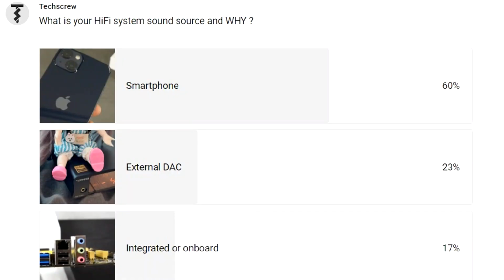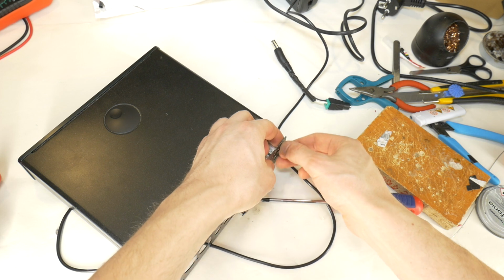USB DAC Disassembly (Cambridge Audio)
Cambridge Audio dacmagic plus USB DAC disassembly and look inside. A very short but important video to make you understand why a good dac is necessary. If you've spent at least $500 on your home audio setup, it's definitely time to consider a good price/performance DAC, it will give an extra quality boost to your system. If you're a headphone user, then a DAC/amp is an even more significant boost to overall headphone performance on a budget already 2 times smaller than HiFi.

The seemingly simple equipment that is in any phone, laptop or PC motherboard can actually be quite complex and large to give the best performance when done well.

Do you have any questions or comments on this topic ? Feel free to post them below this video, but for now, check out what a $300-ish external sound DAC looks like.

Hазвание видео: Разборка USB ЦАП (Cambridge Audio)
🇱🇻 Video nosaukums: USB ciparanalogais pārveidotājs jeb ārējā skaņas kartes izjaukšana
🇩🇪 Video-Titel: Demontage eines USB DAC (Cambridge Audio)